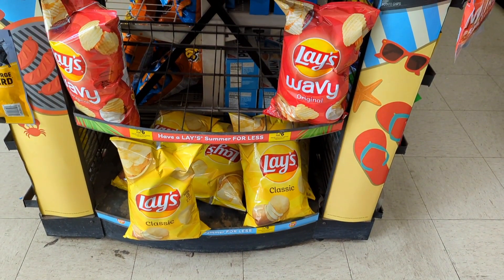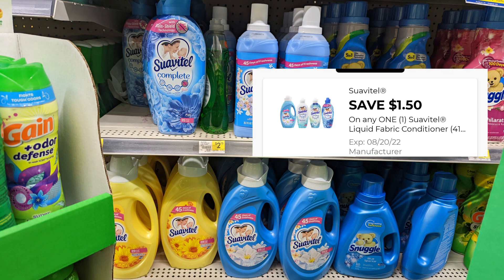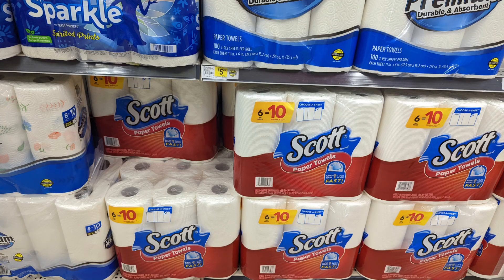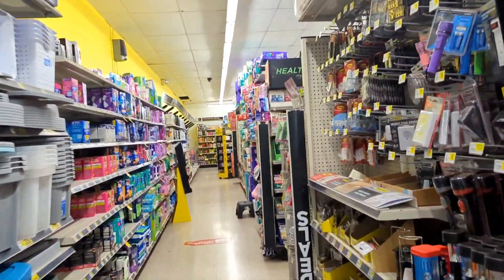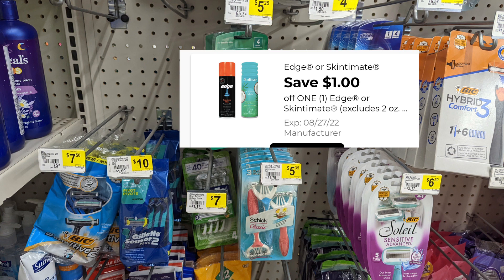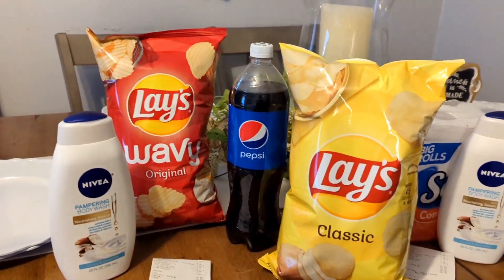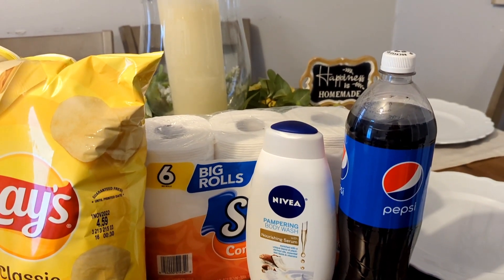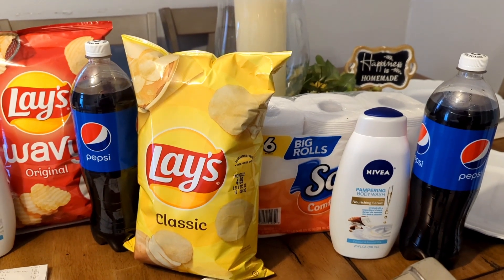Dollar General any day deals | plus digital deals | Food deal